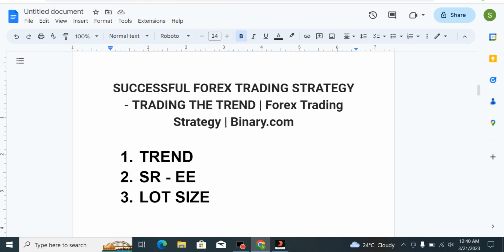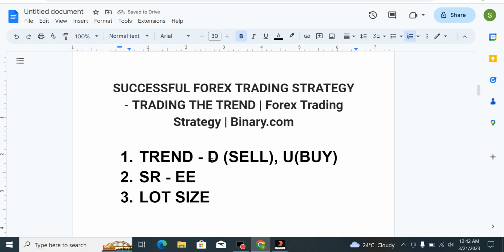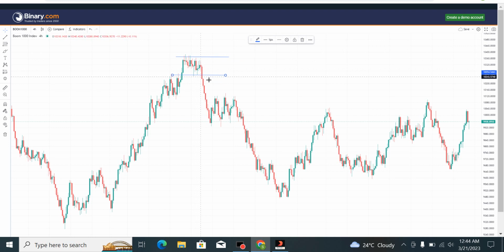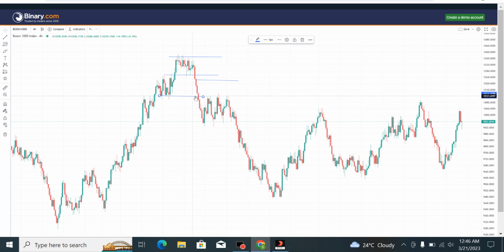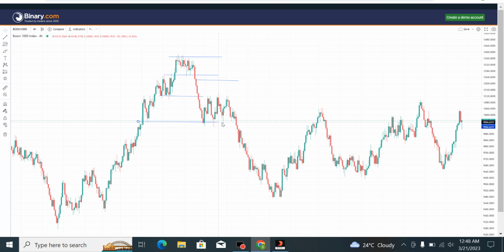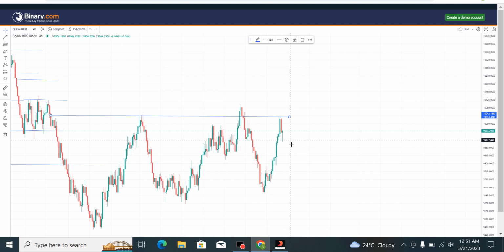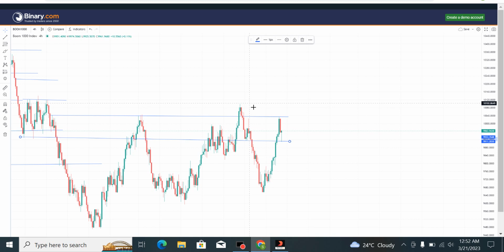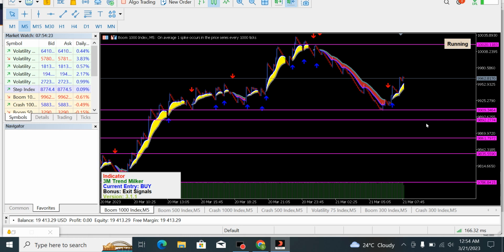🔴 SUCCESSFUL FOREX TRADING STRATEGY - TRADING THE TREND | Binary.com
🔴 SUCCESSFUL FOREX TRADING STRATEGY - TRADING THE TREND | Binary.com | Make Money Online | Deriv.com

Trading Rules:

1.

2. Fund Account to use real money or practice with demo fund first before using real money.

or

forex broker
killer boom and crash indicator
deriv account